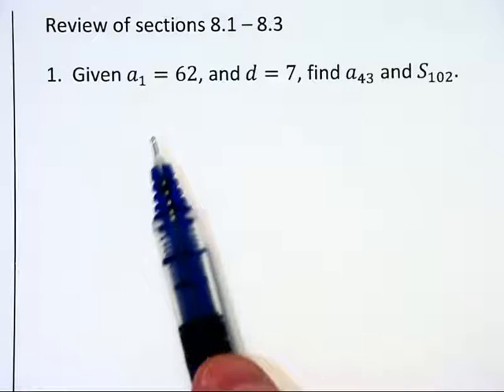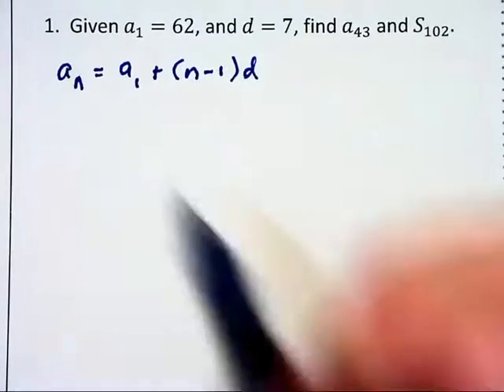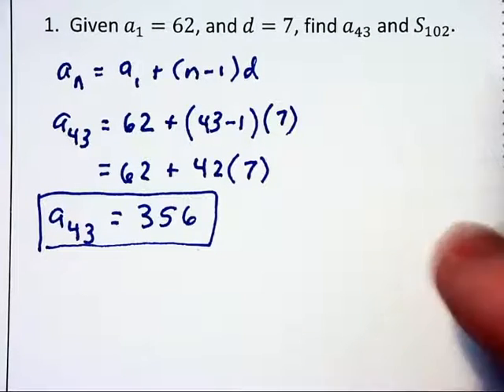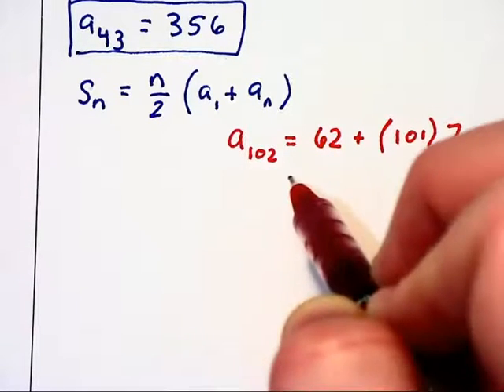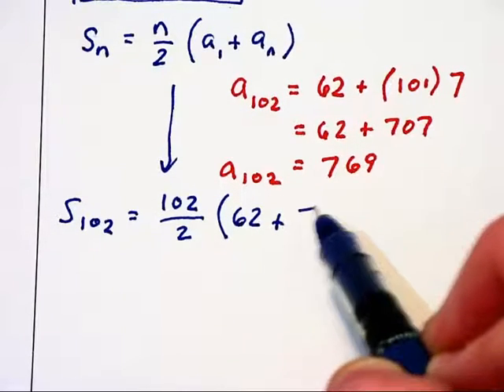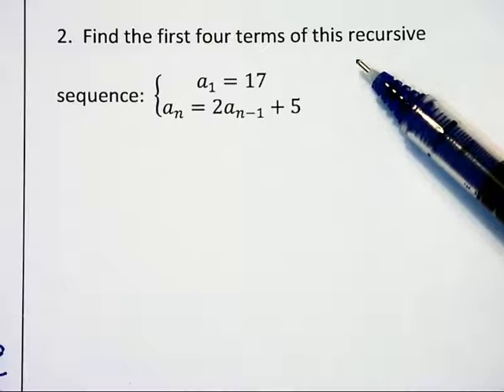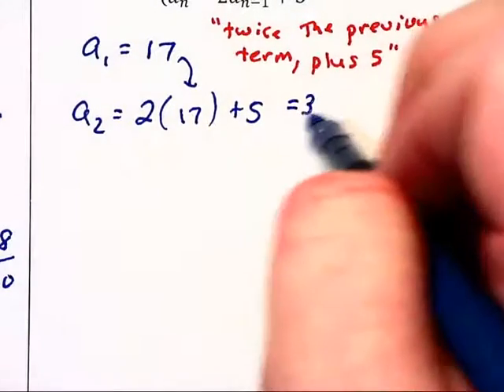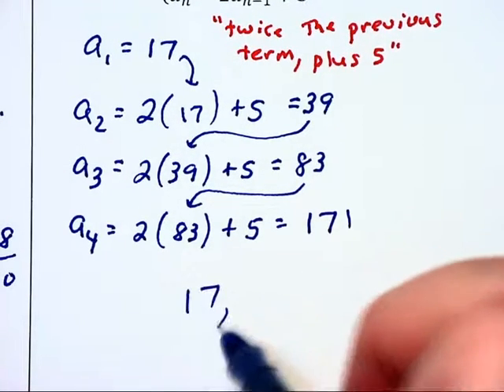8.3e - Sequences and Series Review - part 1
This video covers a review of arithmetic sequences and series.